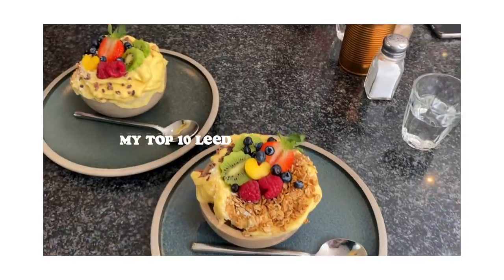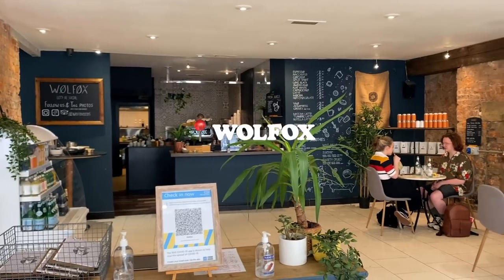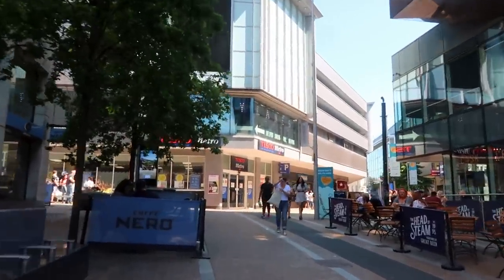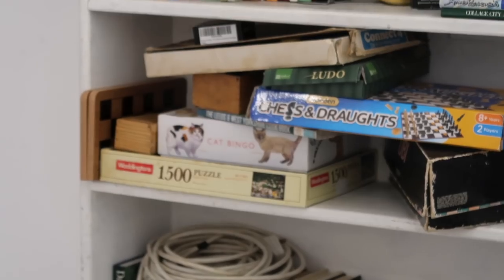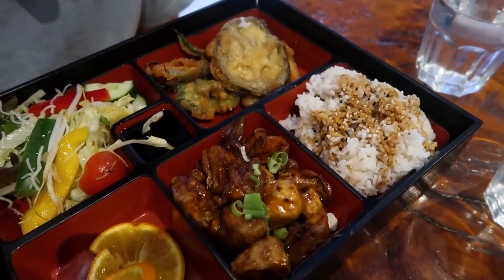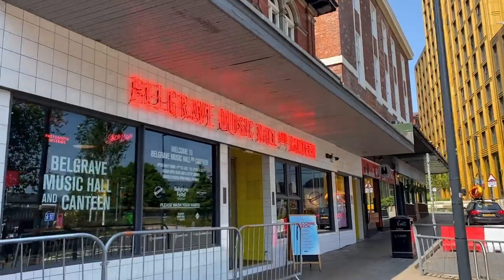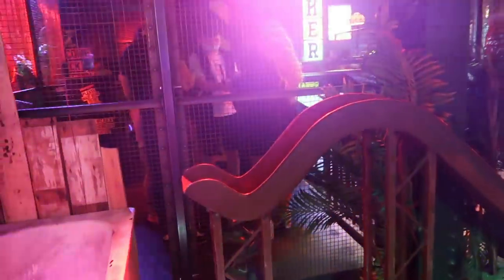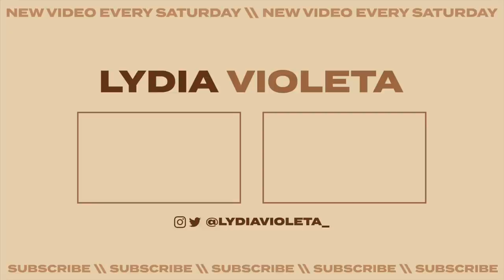MY TOP 10 FOOD & DRINK RECOMMENDATIONS IN LEEDS!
Showing you my favourite food and drinks places that I've visited so far in Leeds :)

FAQs:
How old are you? - 20 (my birthday is the 26th April!)
Which university do you go to? - University of Leeds
What do you study? - BA Business Management
Which A levels did you take? - English lit, biology & history